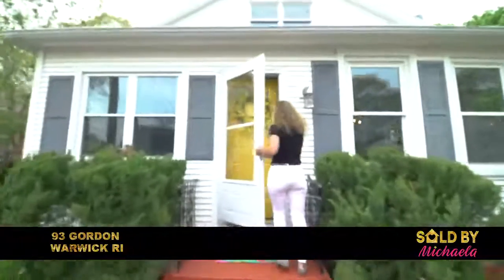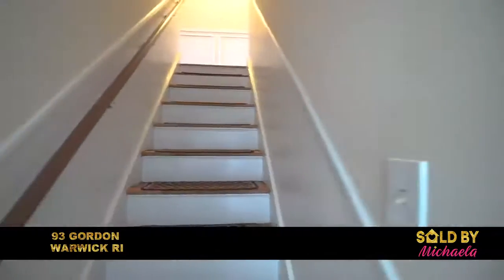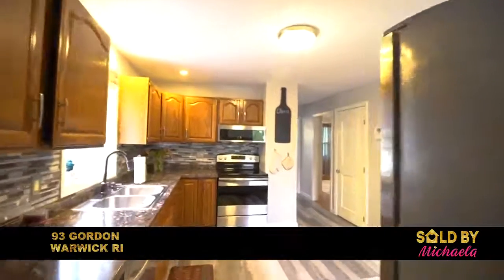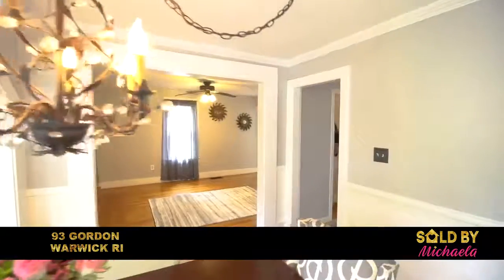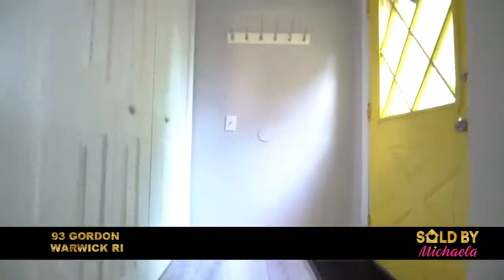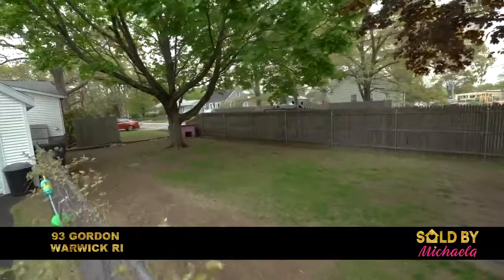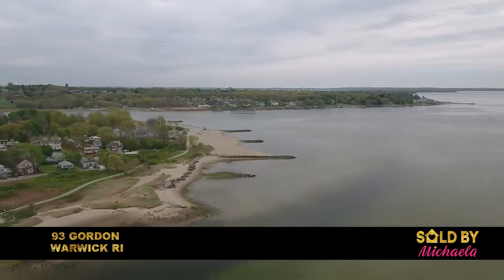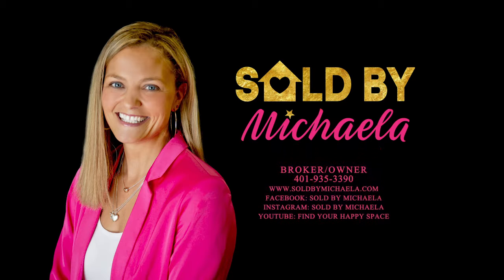93 Gordon Avenue Warwick, RI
Move right into 93 Gordon Avenue. This home has been well maintained. You will be welcomed by its cheery front door and inviting porch. The sellers have prepared the home just for you. There is a fresh coat of paint, new stainless steel appliances, new vinyl flooring in kitchen and bathroom, a tiled bathroom, new hot water heater, and replacement windows. Picture yourself cooking in the kitchen, hosting parties in your beautiful dining room area, and winding down in your cozy living room. If you are looking for one level living, there is a bedroom on the first floor and two additional upstairs. There is charm in the hardwood floors, window trim, and built-ins. The exterior features include no maintenance vinyl siding, fenced-in side and back yard areas, patio, 1 car detached garage, and newly paved driveway. This property is in close proximity to all Warwick has to offer- shops and restaurants, the school is across the street, and you can walk to the cove! Come to this home and find your happy space!